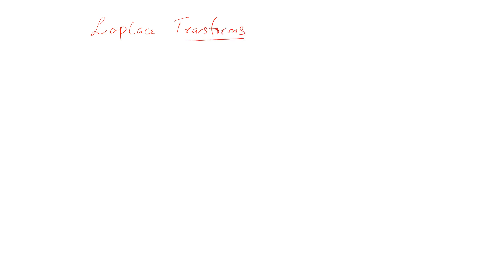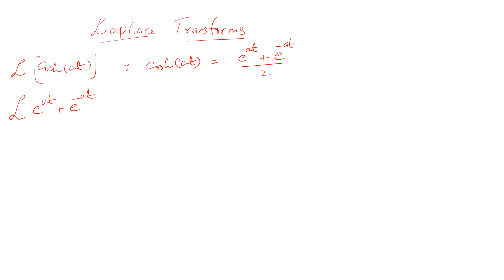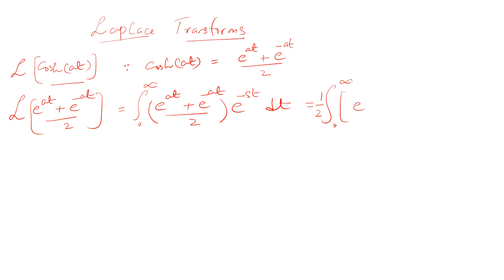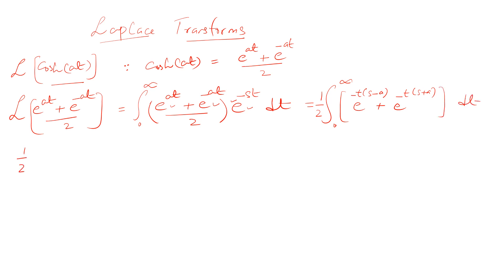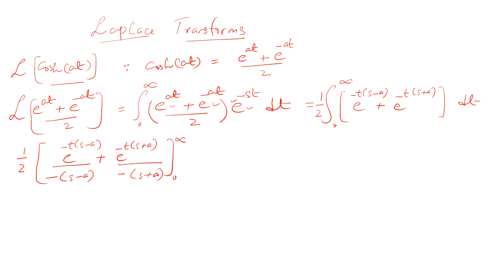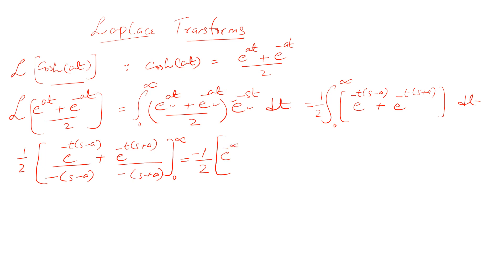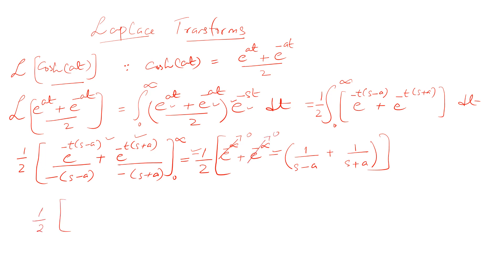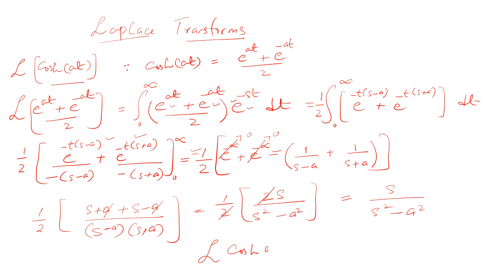Laplace Transform Of Hyperbolic Function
Hi this video will give you good understanding about Laplace transforms of hyperbolic functions specially converting hyperbolic function into exponential function and then applying Laplace transform